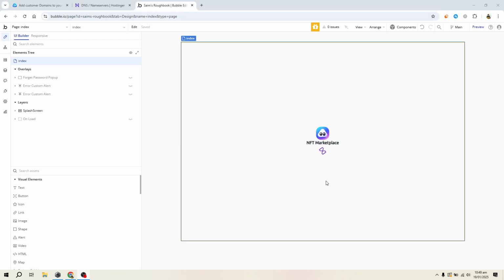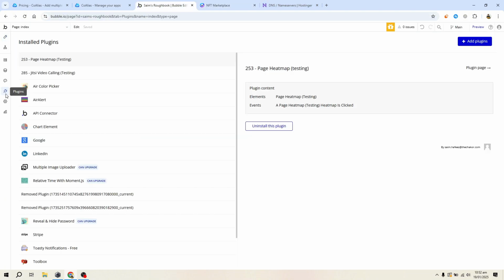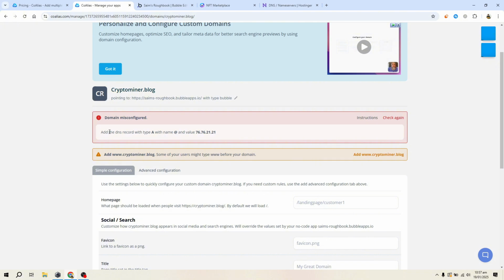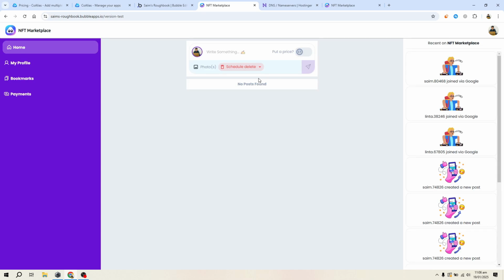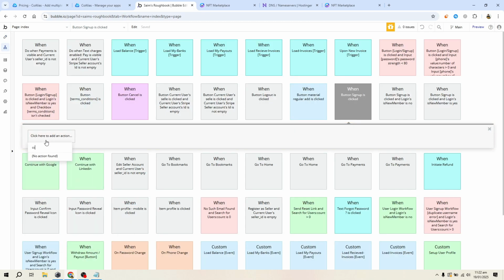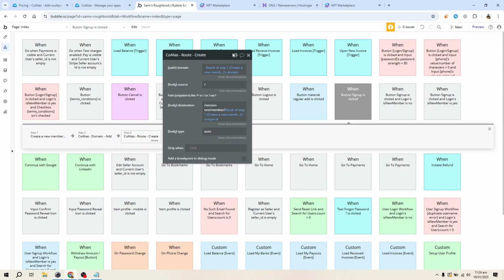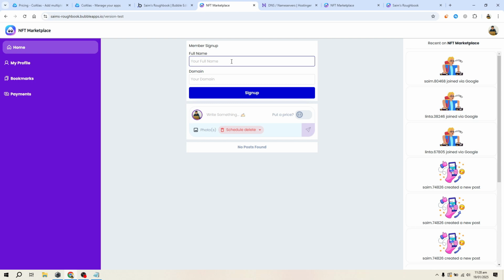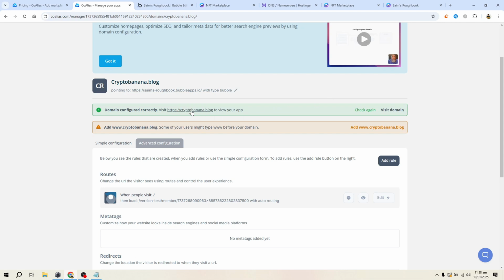How to Set Up CoAlias with Bubble.io | White Labeling with CoAlias | Part 1 | Chakor x Bubble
In this video, we kick off our white labeling series with CoAlias and Bubble.io! Learn how to integrate CoAlias into your Bubble app to create a seamless white-labeling solution.

We’ll cover:
- Setting up CoAlias with Bubble.io
- Adding custom domains
- Constructing pages for a fully white-labeled experience

Whether you’re building for clients or scaling your business, this tutorial is the perfect starting point.

Start building your brand today with CoAlias and Bubble.io.